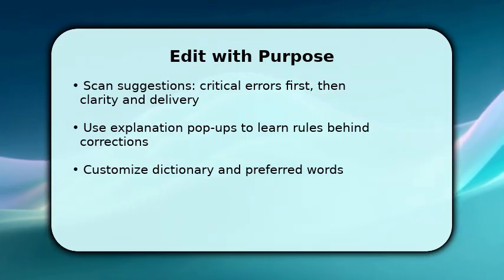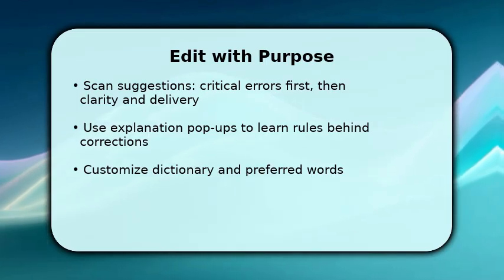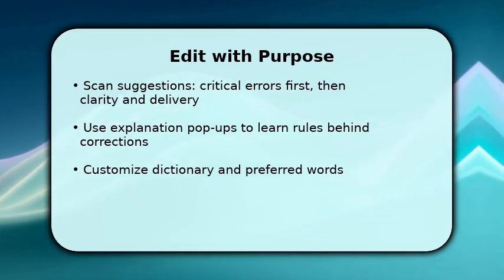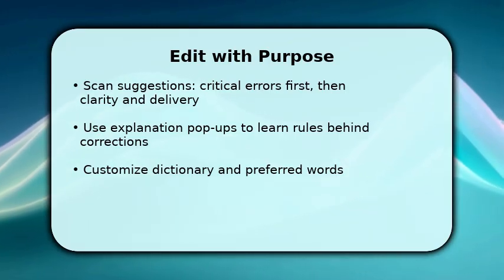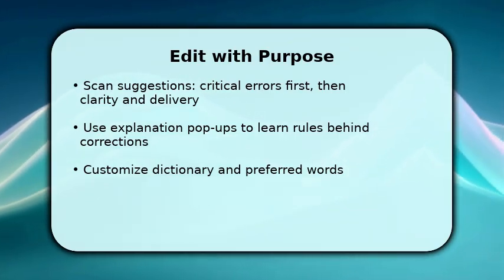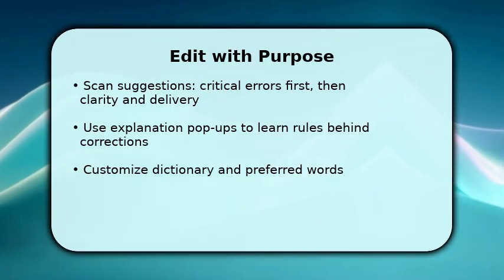How to Use Grammarly Effectively - Easy Guide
Discover the secrets to mastering Grammarly for flawless writing with our easy-to-follow guide. Learn how this powerful tool can enhance your grammar, spelling, and style on any platform.

Grammarly,

.Grammarly WriteBetter .LanguageTips EditLikeAPerfecto .SpellCheckWithGrammarly EnglishLearning .ImproveYourWritingSkills with Grammarly